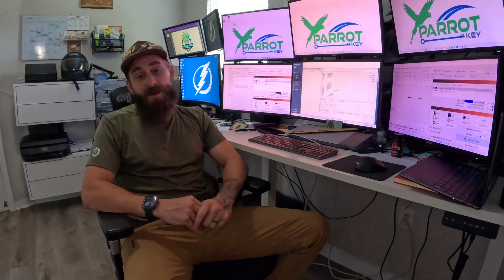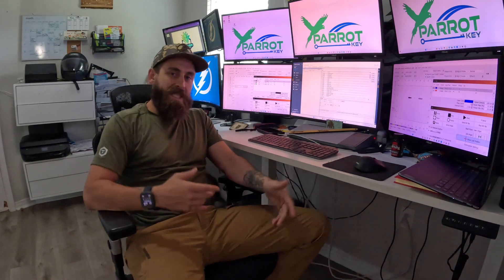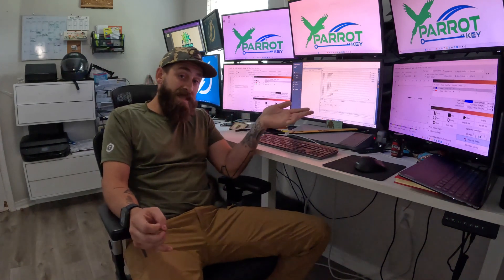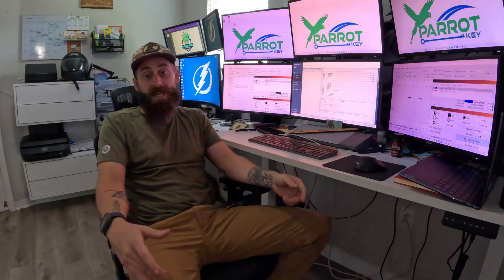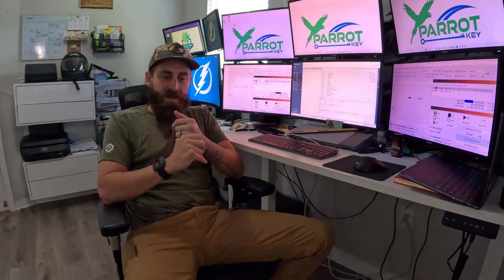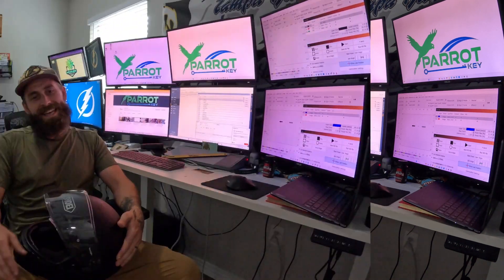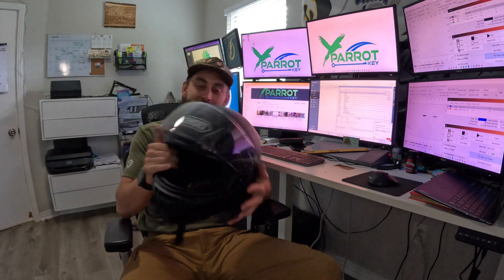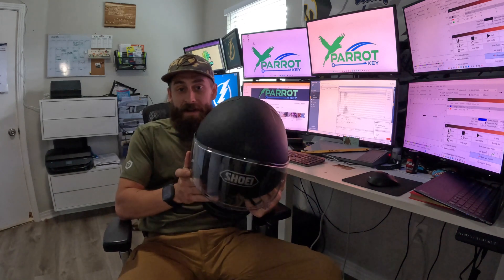Tips On Mastering Mobile: Xactimate (X1) Getting Macro Ready For Storm Season 2023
Our Master Mobile Class is finally here!! We will be offering a 1 day 8-10 hour class on January 3rd, 4th, and 10th, located at our new office 11595 Kelly Road Suite 102 Fort Myers, Florida 33908.

In this video we wanted to provide any one who has purchased our macros, or is looking to purchase an update on what they will be receiving. Our macro list originally was around 160+. However, after trials with them in the field we are constantly finding new ways that we can change our macros to save time in the field. We have fine tuned them to 126 that we feel most adjuster will run into on a regular basis so that way you aren't having to scroll through so many on Xactimate Mobile. We hope this video answers some of the questions we have been receiving, and wanted to give a special thanks to all who have subscribed, liked our videos, or purchased the macros for themselves! We truly appreciate all the feed back and support!